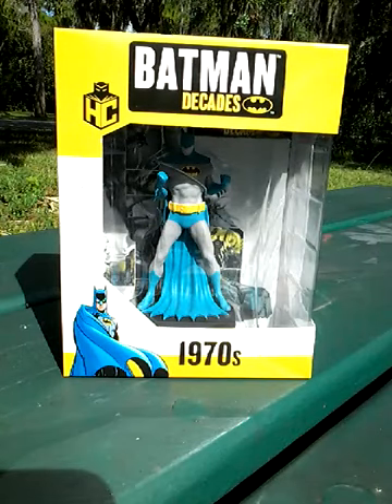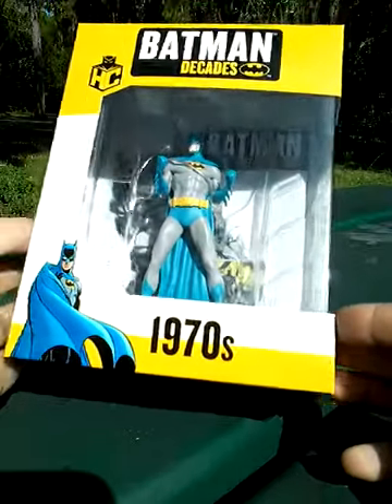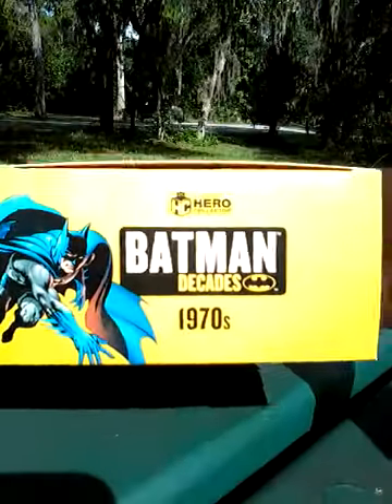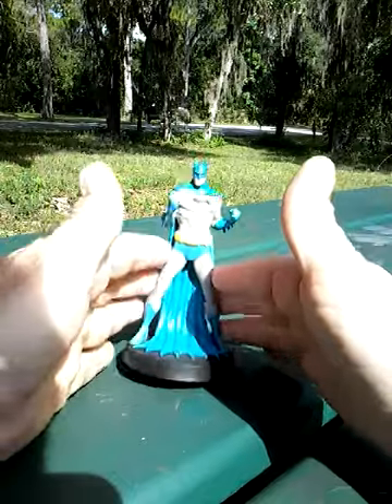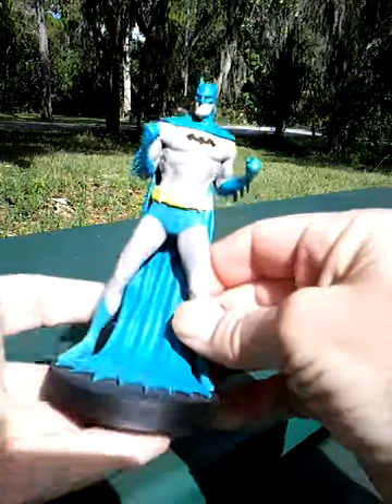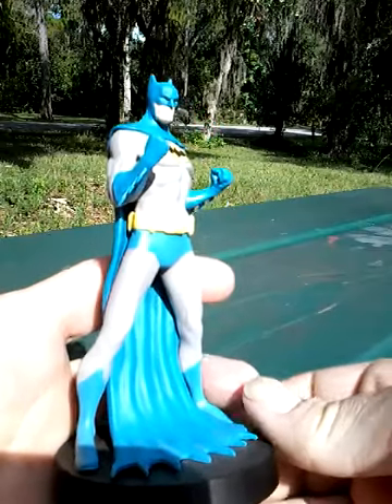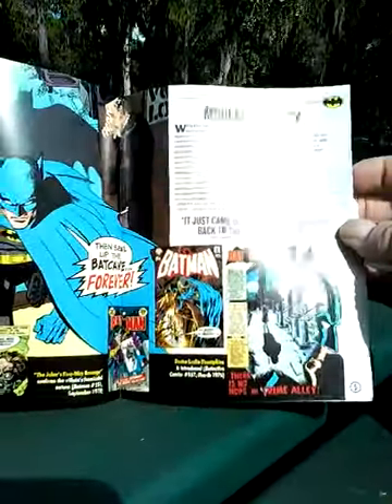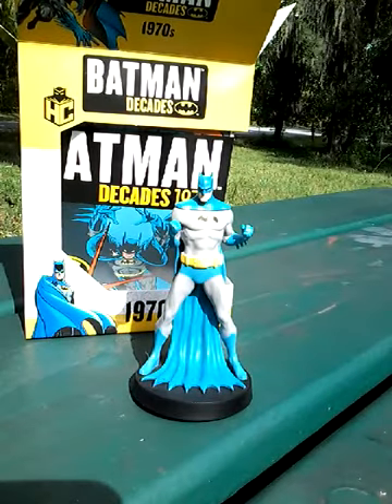Batman Figurine - Decades 1970s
Batman Decades 1970s Figurine